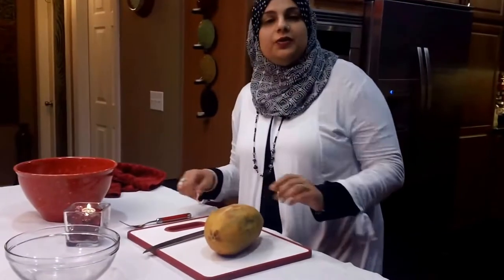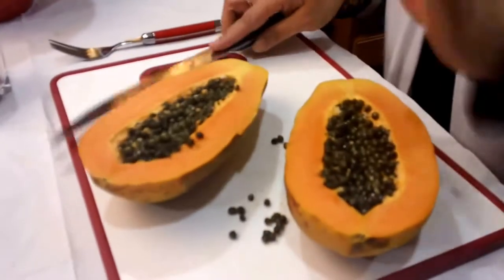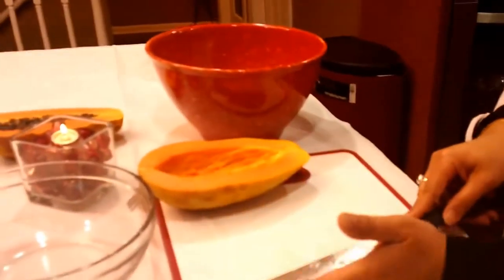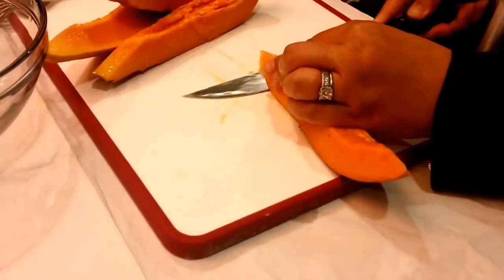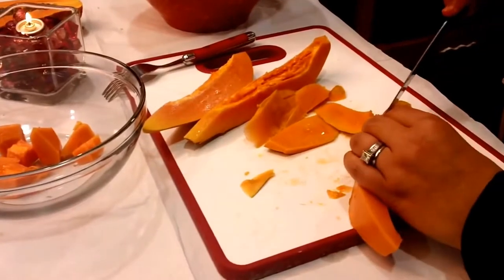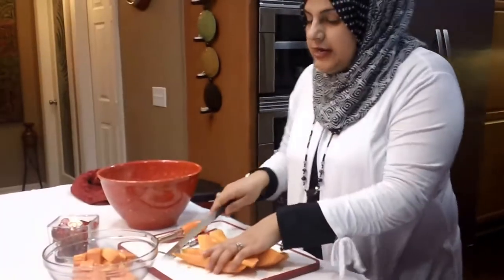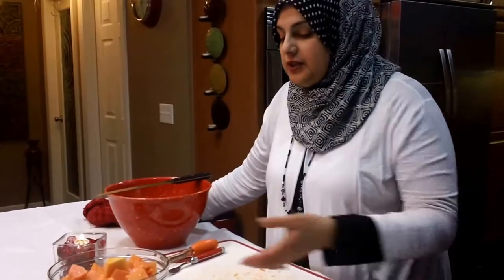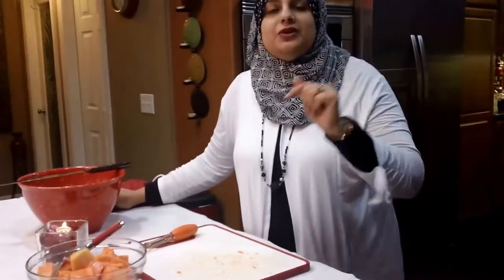HOW TO cut a papaya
Clean, cut and serving a papaya.